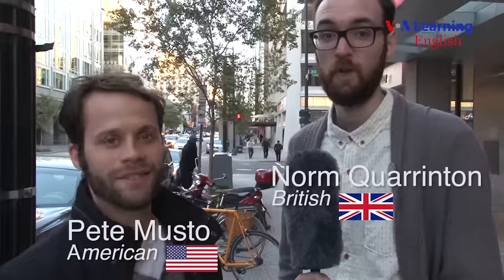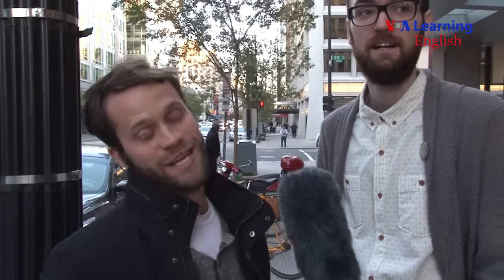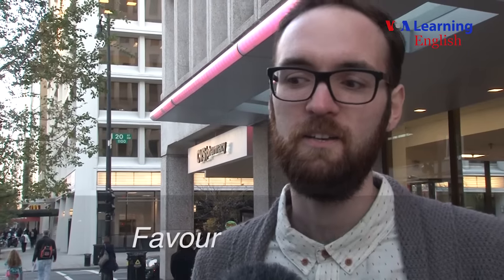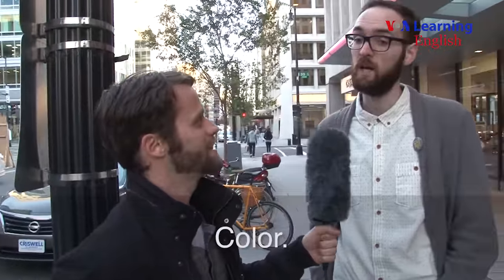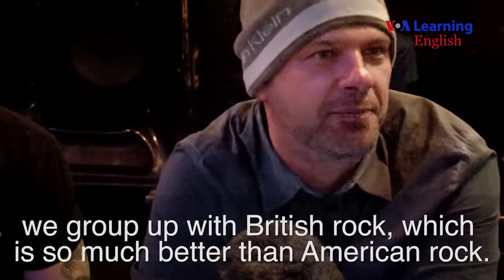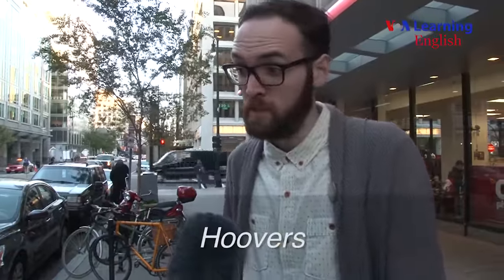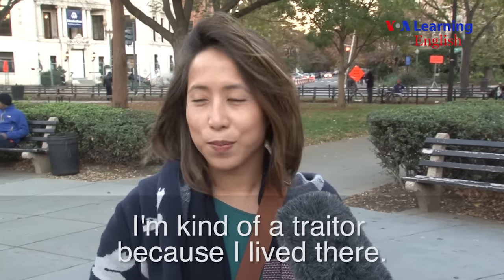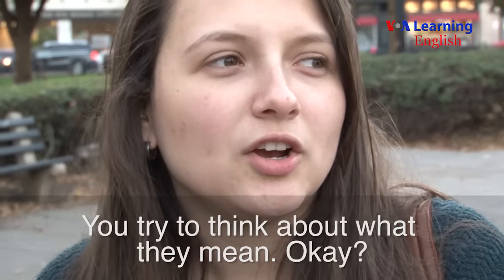6 Differences Between British and American English